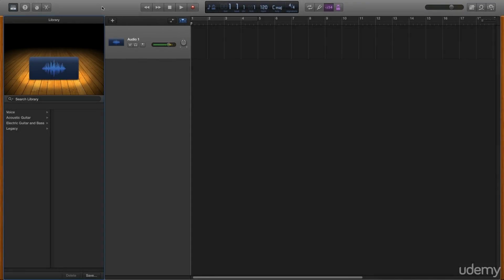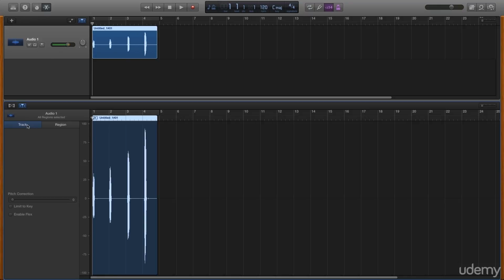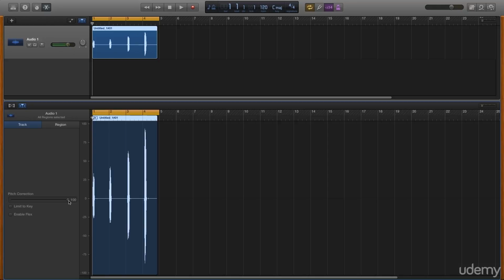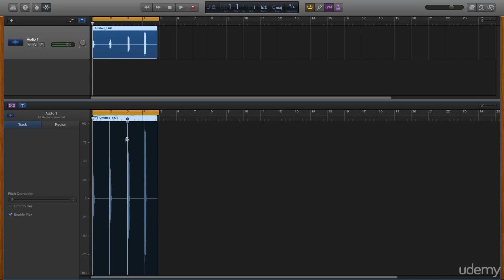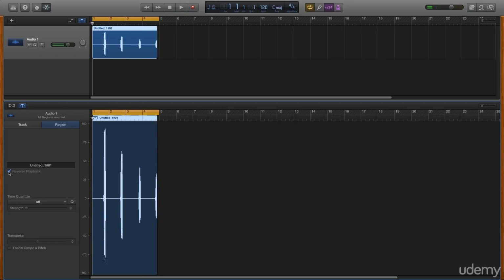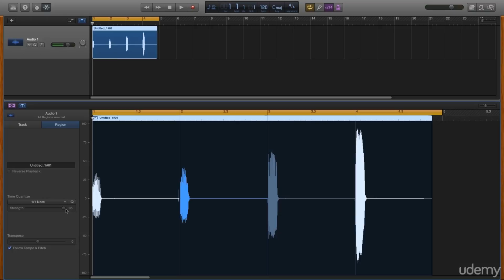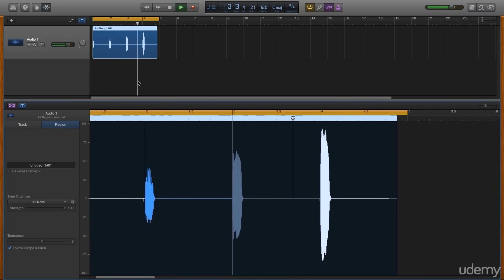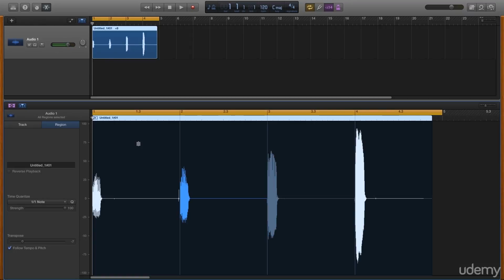48 Audio File Options